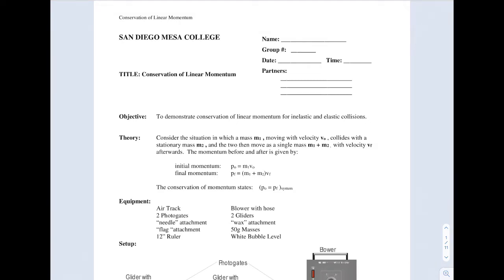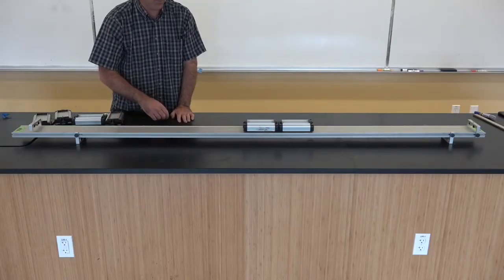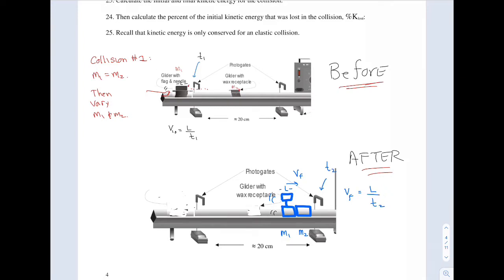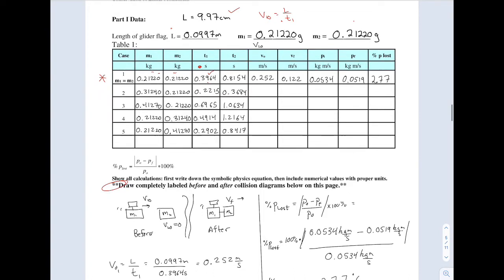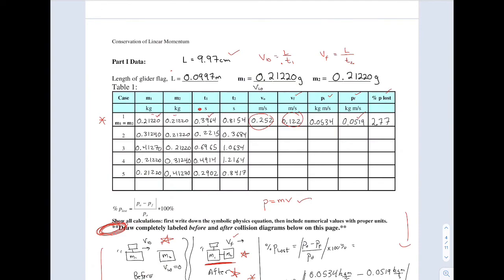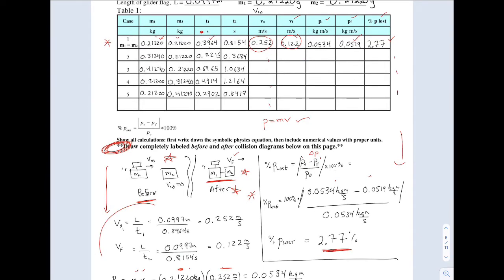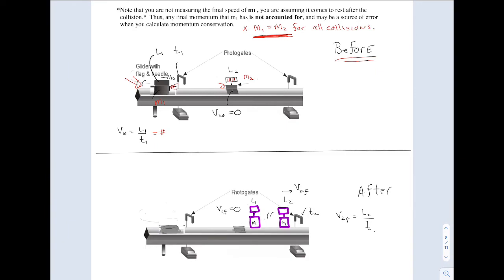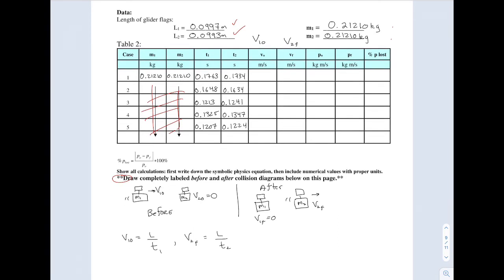LAB - Conservation of Momentum